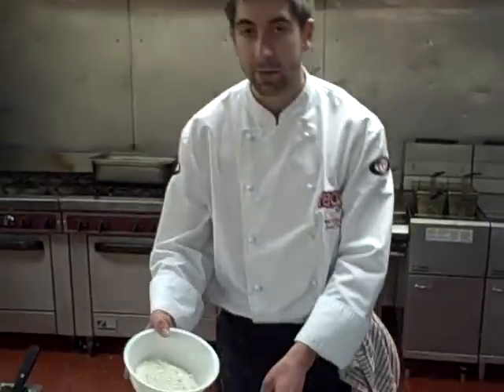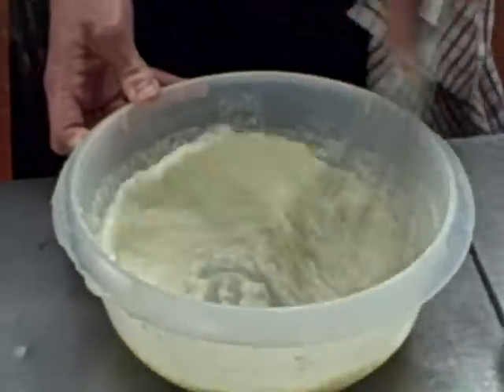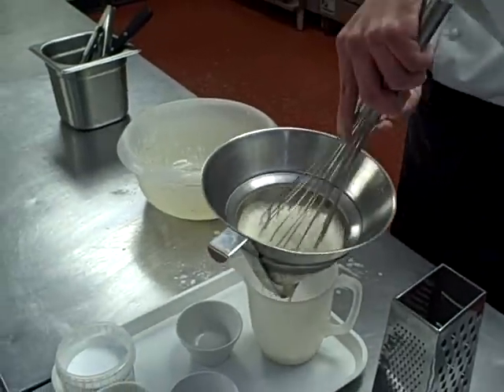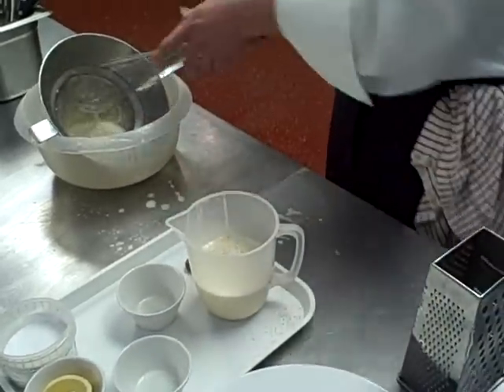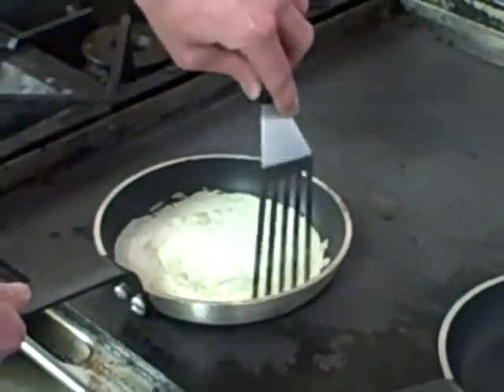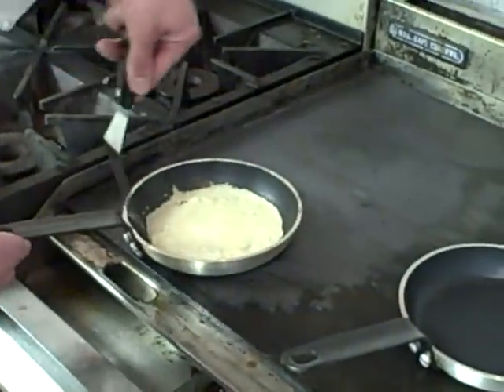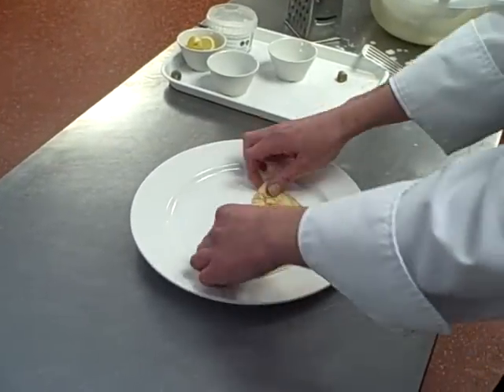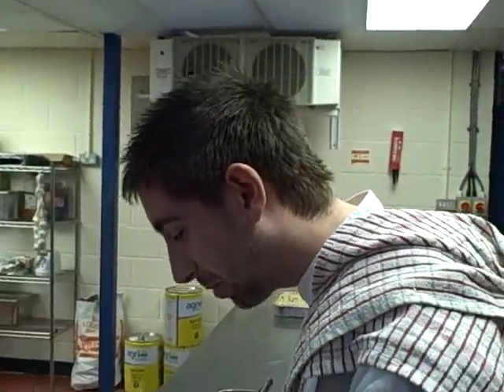Perfect Pancakes - Red Style!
Pancakes made by Will O'Hara - Sous Chef at Red Anywhere Catering Co.